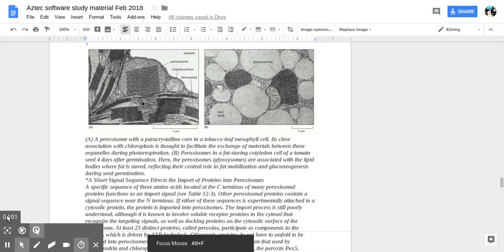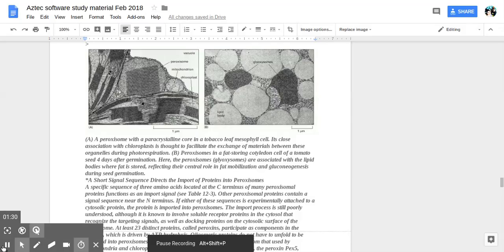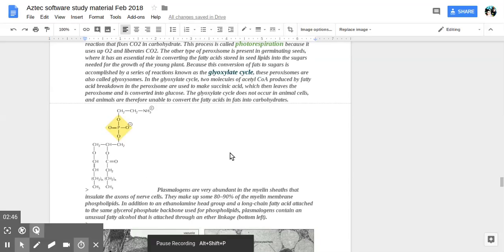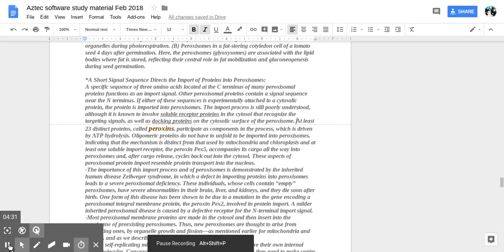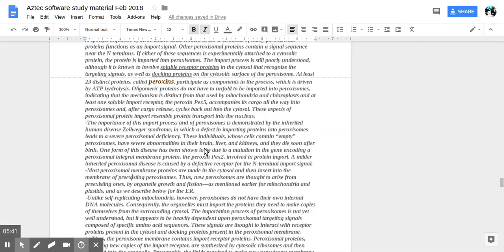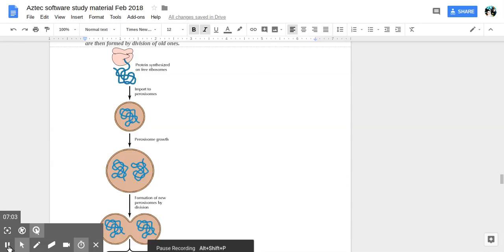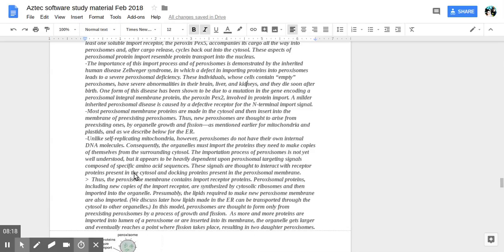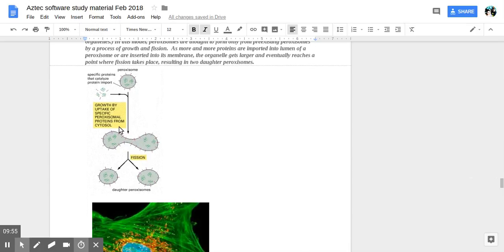Suki Toons Life Science in a Nutshell Study Material zzze